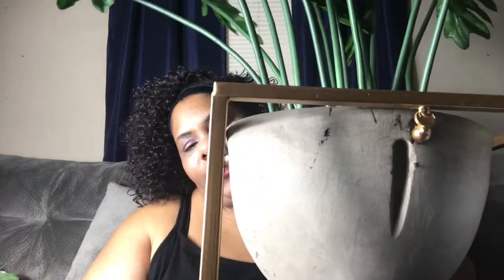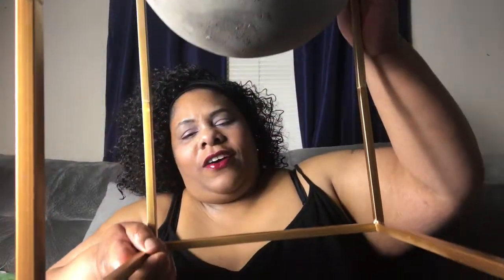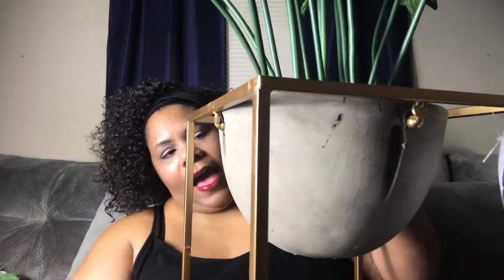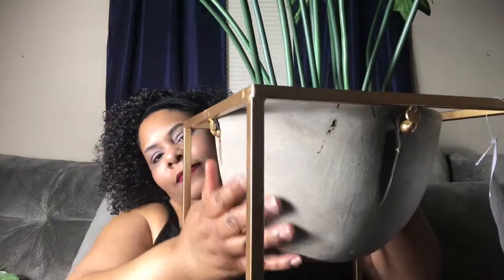$40 FRIDAY FINDS/ Home Decor Haul